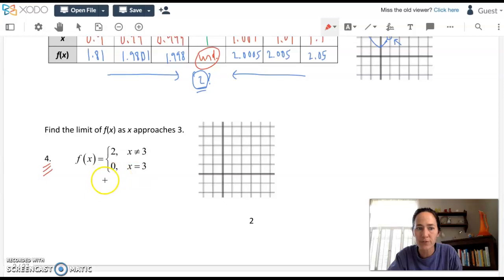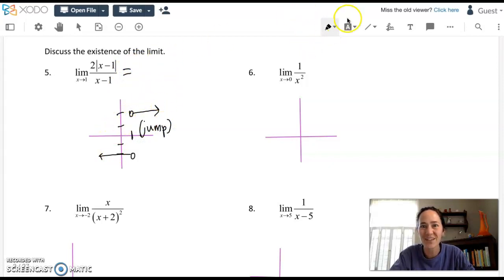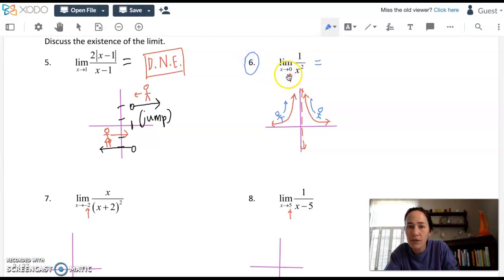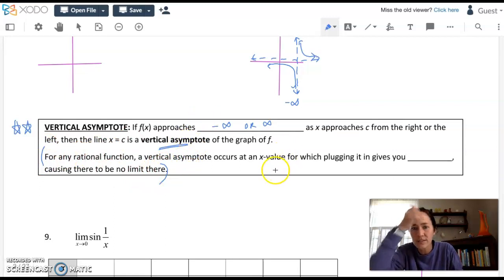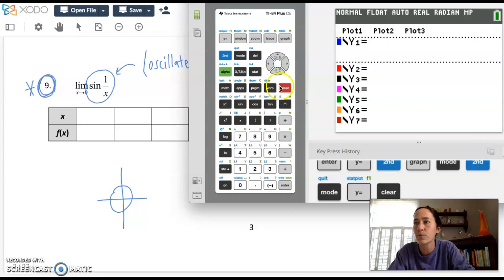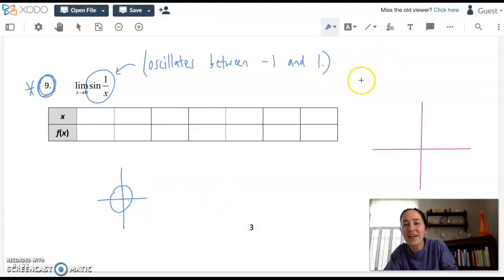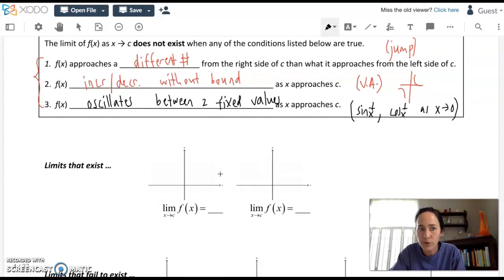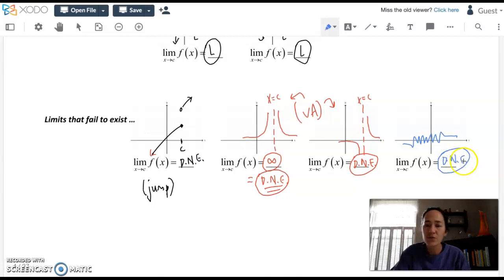Acc Precalc Limits Intro Part 2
Limits Packet p.2-4